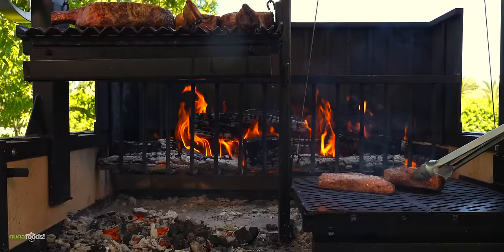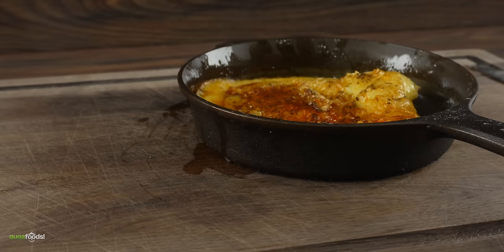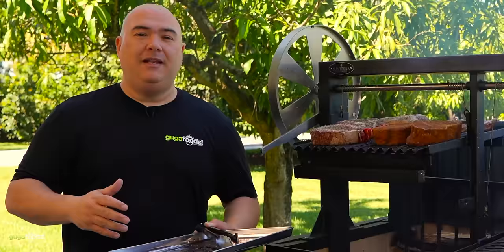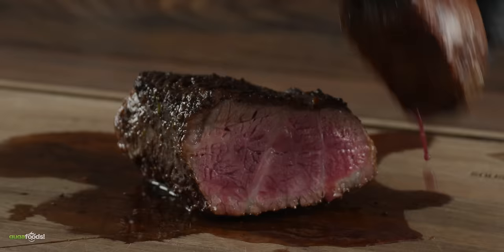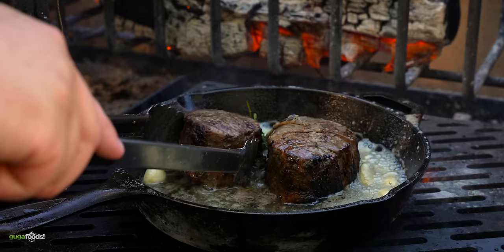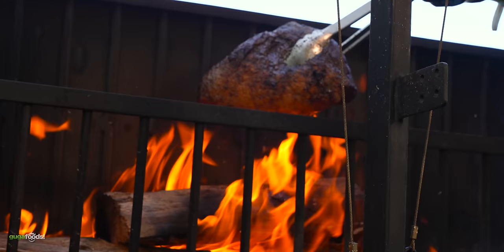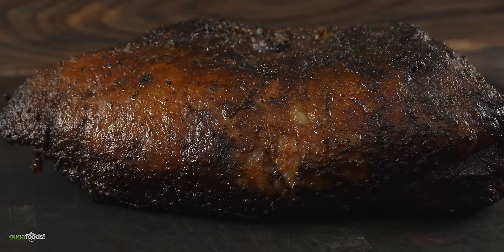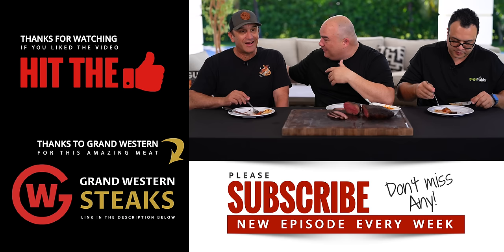I cooked STEAKS on a $10,000 GRILL and this happened!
My most expensive grill doesn't even come close to today's grill. This grill is extremely expensive but it's also huge.  I never cooked on anything like this before but I am happy to have the chance to give it a go.

Check out Greg's BBQ Channel: @BallisticBBQ
Also check out Greg's Burger: @BallisticBurgers

* Guga MERCH *
* MAIL TIME Want to send something?
13876 SW 56th Street (№128)

* Red Chimichurri *
4 cloves garlic, minced
1 shallot, minced
1 or 2 small hot chiles, minced
1 cup roasted red bell pepper, chopped (I use a torch)
1/2 cup red wine vinegar
1/2 cup fresh lemon juice
1 cup chopped fresh parsley, lightly packed
1 cup olive oil (add until desired consistency)
1/2 teaspoon ground cumin
2 teaspoon smoked paprika
1/2 teaspoon crushed red pepper
Salt and pepper to taste
- Instructions
* Mix the vinegar with the minced garlic, shallot, hot pepper and roasted red pepper and let this sit for 10 minutes or so to mellow out. Mix all the remaining (olive oil to desired consistency) ingredients together and let the sauce sit for at least a few minutes, or, better yet, an hour, before serving at room temperature.

* The link below has EVERYTHING I USE *